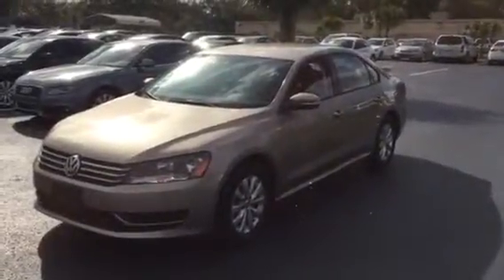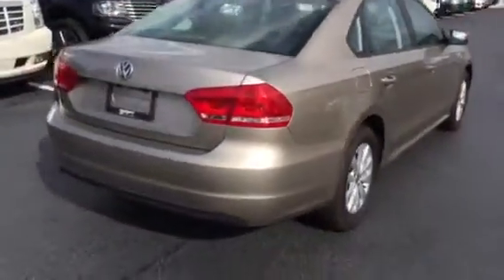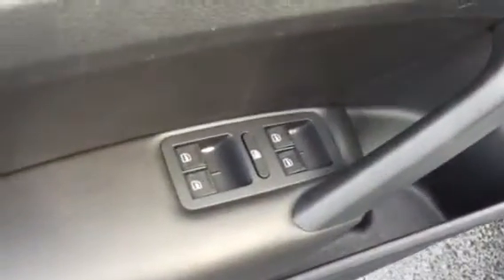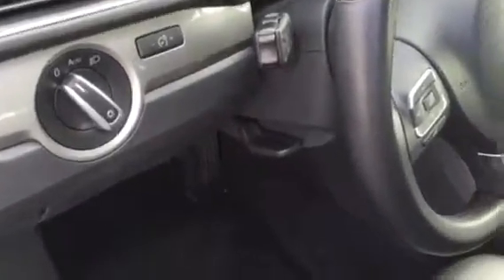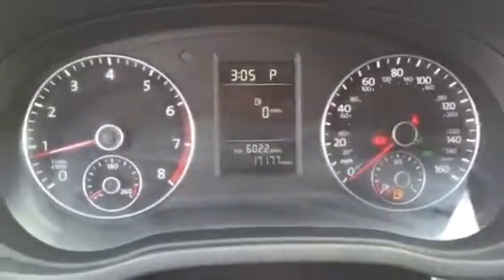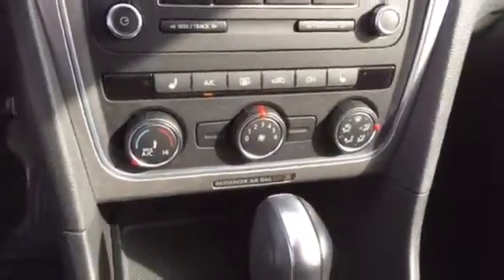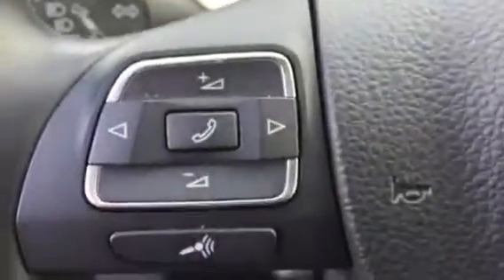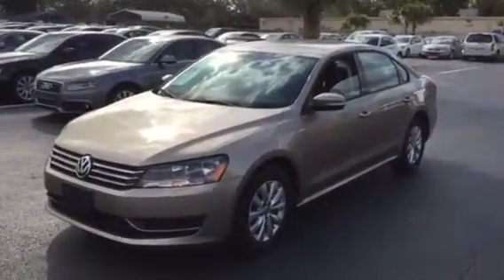Jenny's Passat from Nick at RPT Sales & Leasing